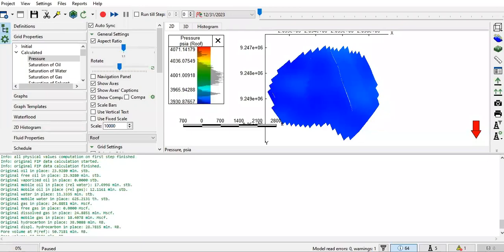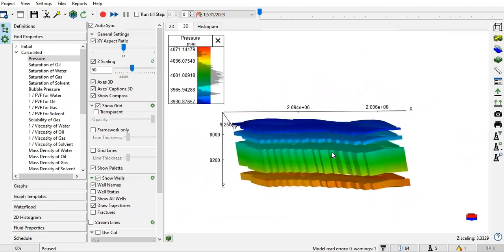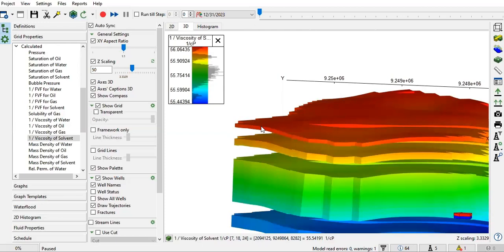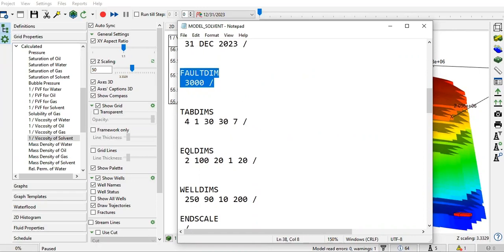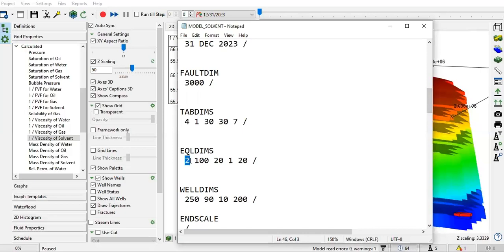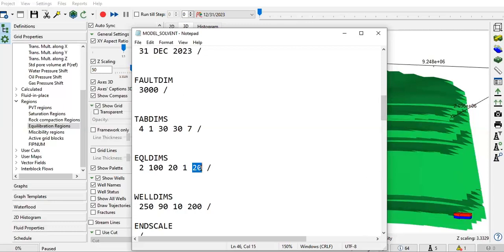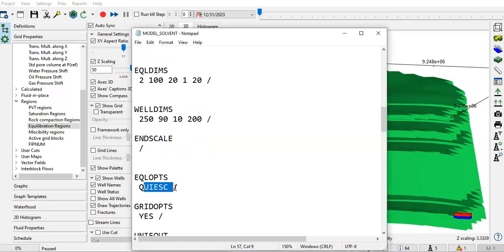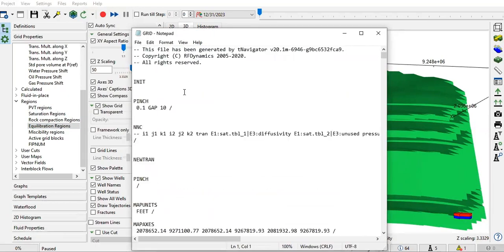EOR 1A: Solvent Injection | Model Intro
EOR simulation with tNavigator